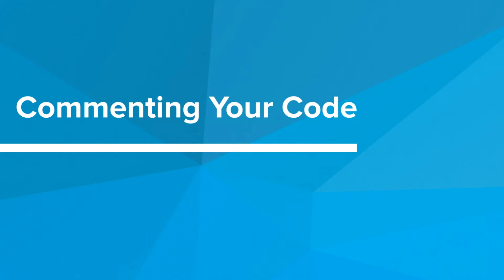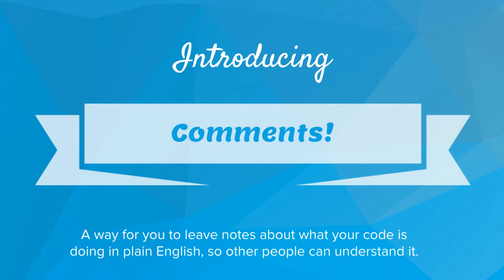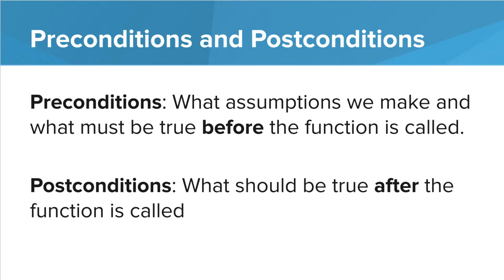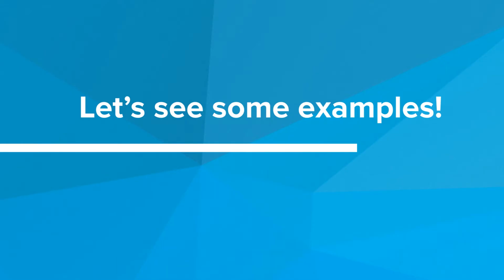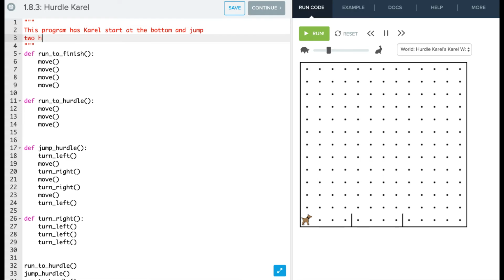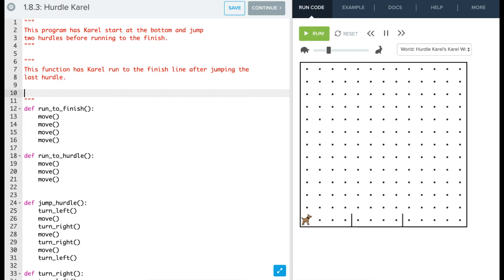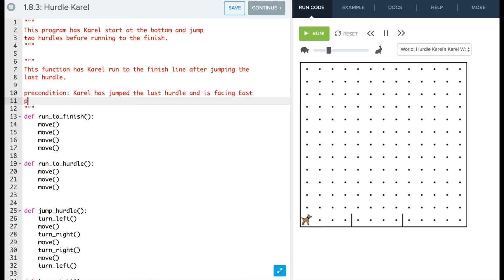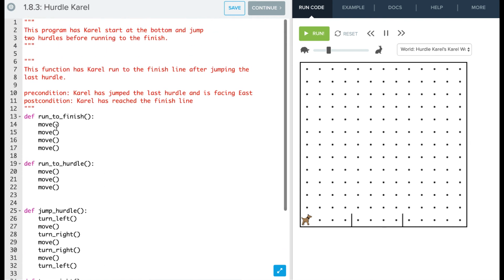Karel Python - Commenting Code